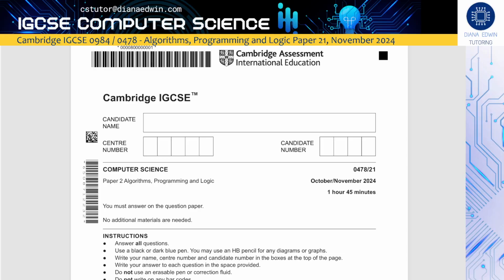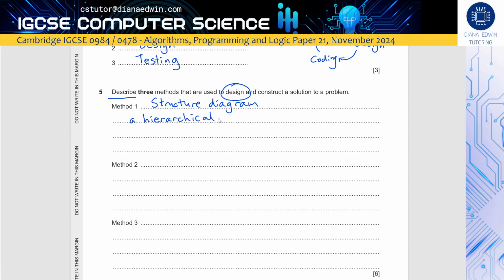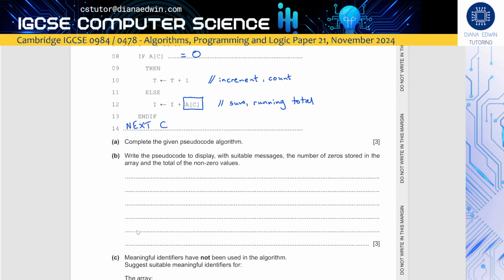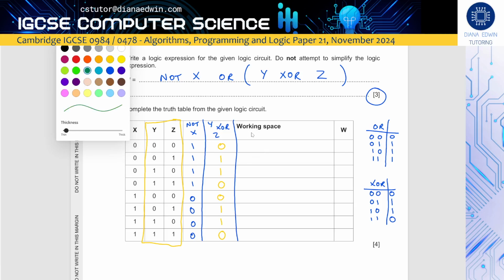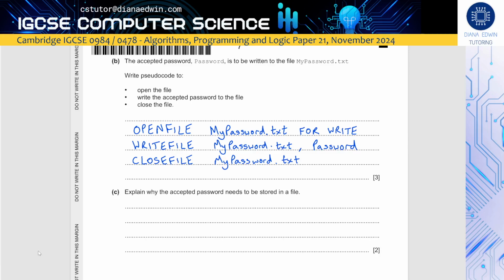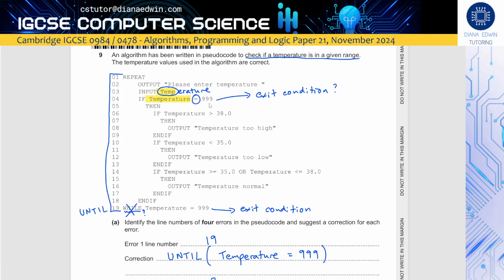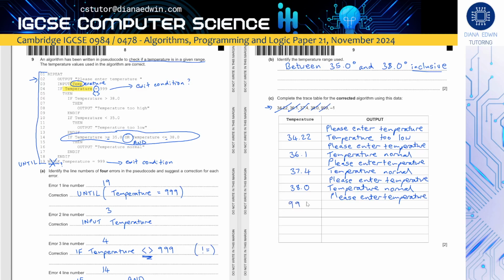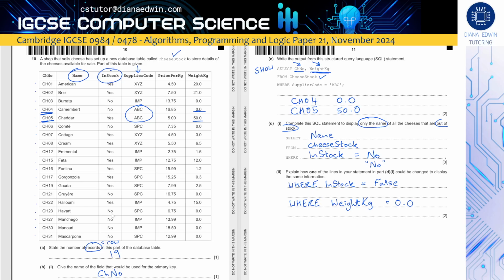Cambridge IGCSE 0984 / 0478 November 2024 Programming Paper 21 Walkthrough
Cambridge IGCSE 0984 / 0478
November 2024
Programming Paper 21
Full Answer Walkthrough